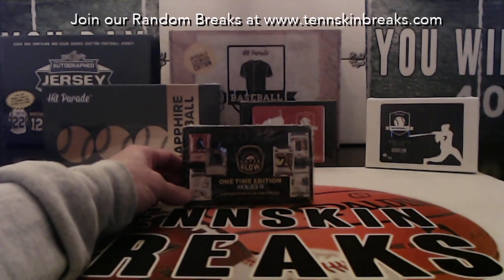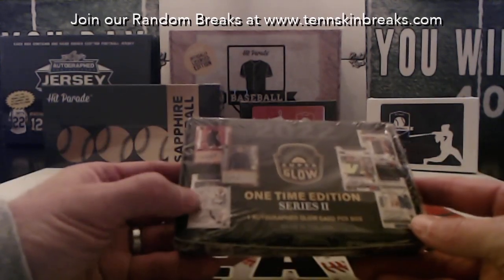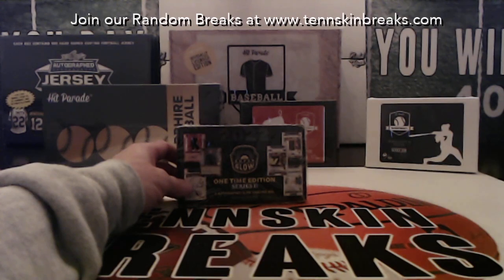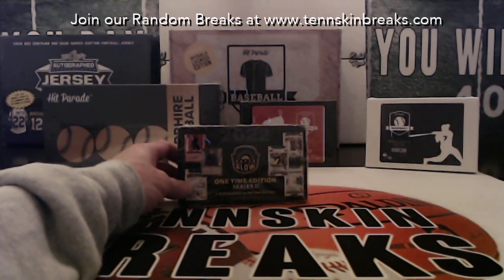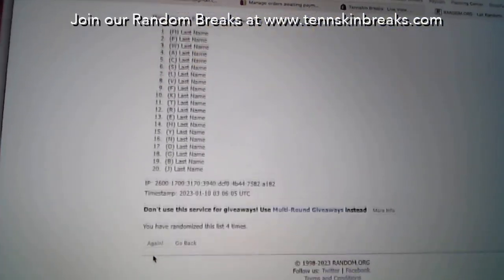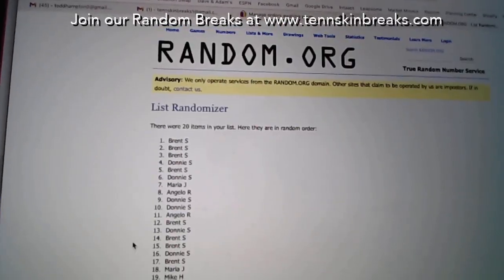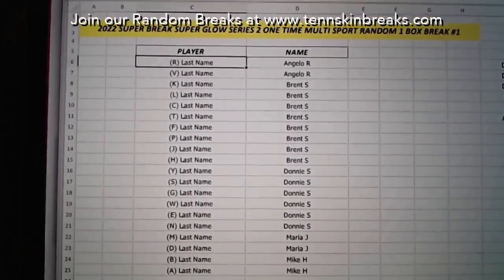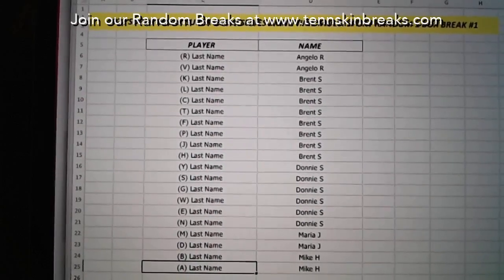1/9/23 - 2022 Super Glow One Time Multi Sport Random 1 Box Break #1